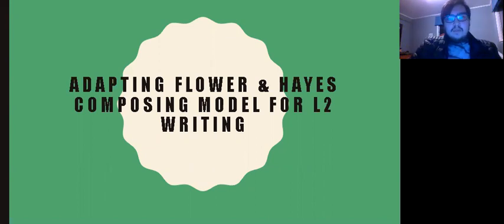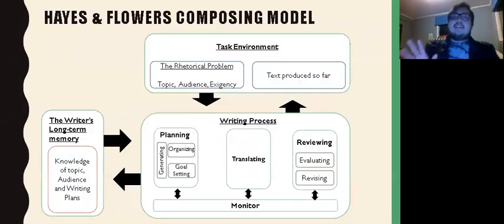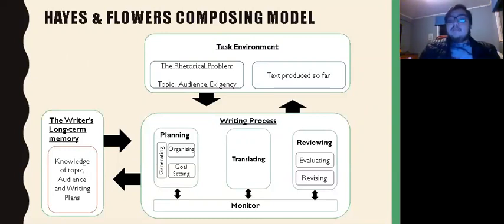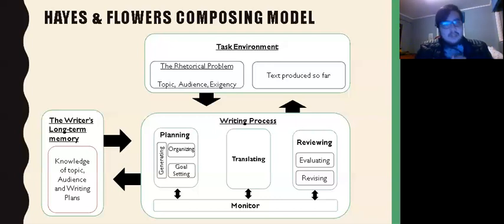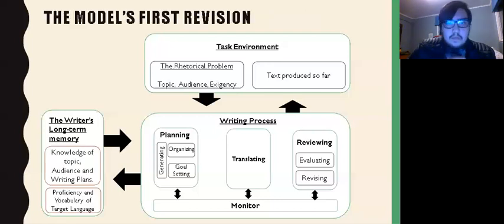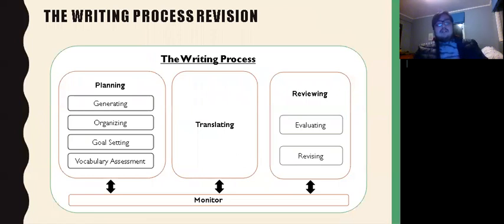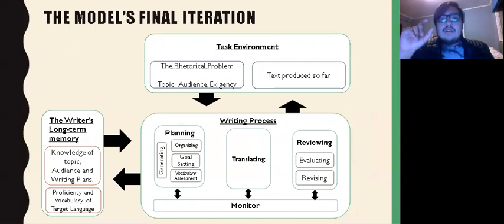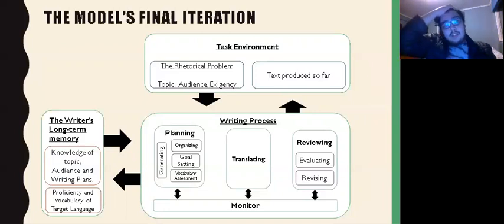Flower & Hayes 1981's Composing Model Adapted For an L2 - Benjamin Zamorano E.